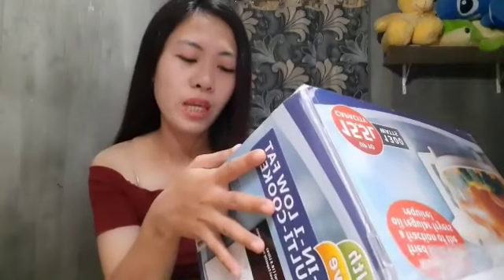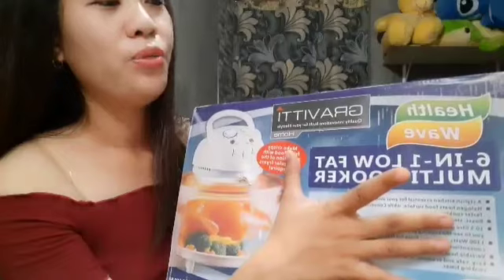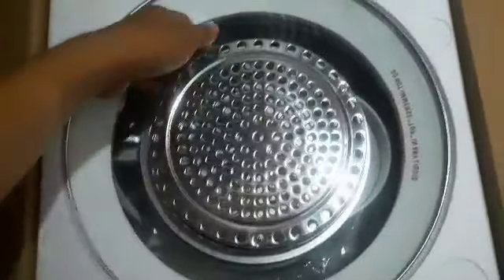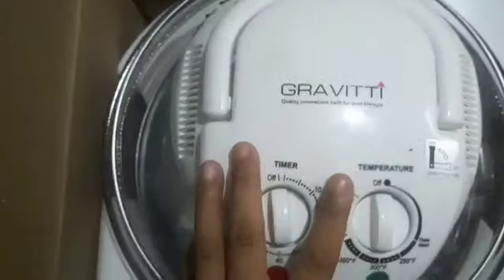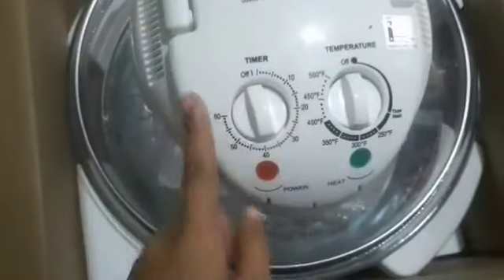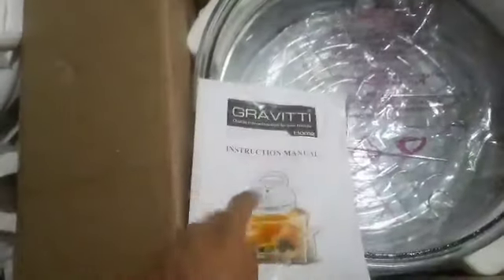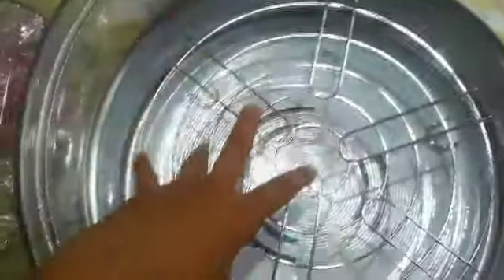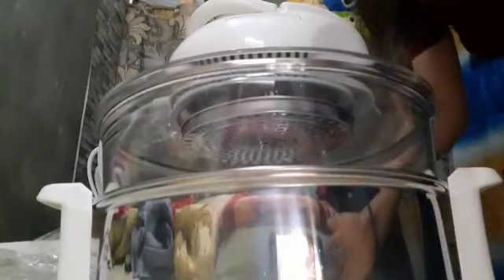TURBO BROILER REVIEW | JEZY M.